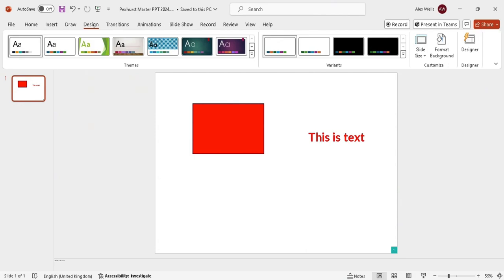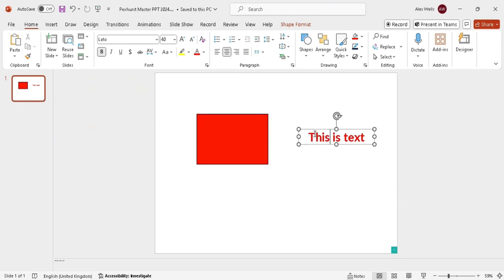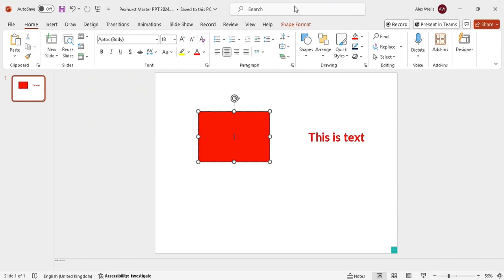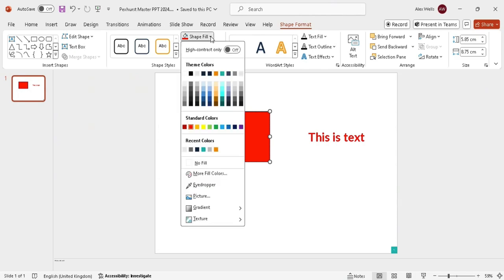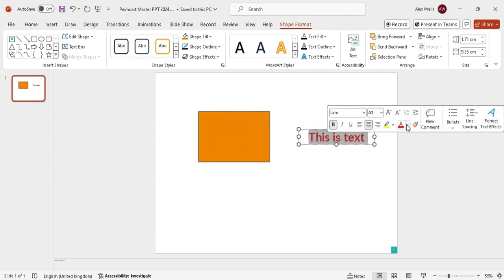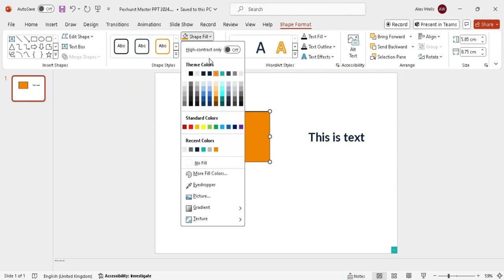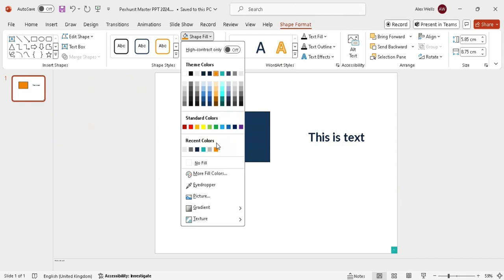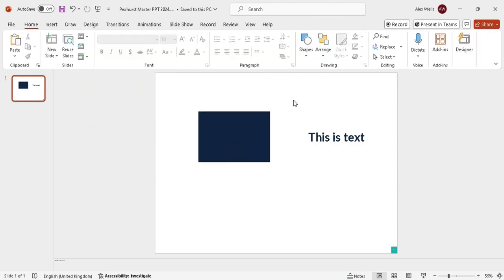Colour Swatches - PowerPoint Help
How to use theme colours in PPT templates to keep all of the brand colours correct